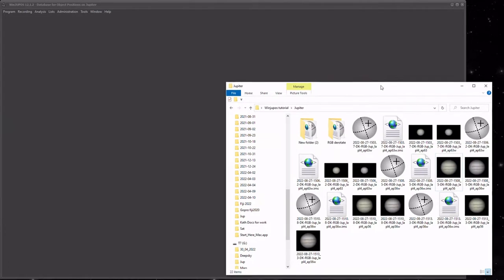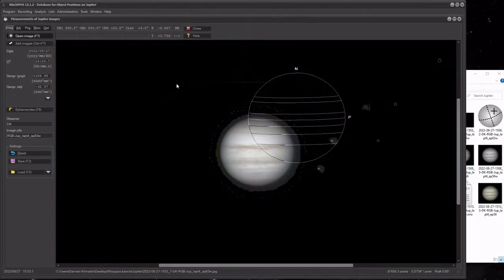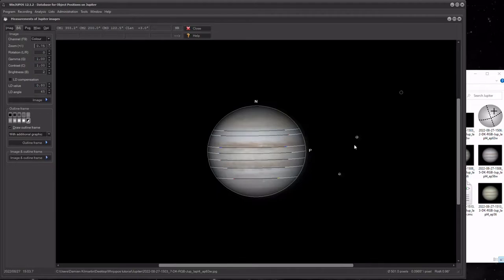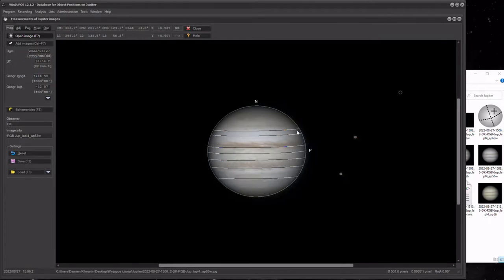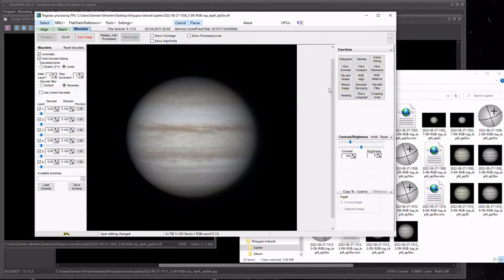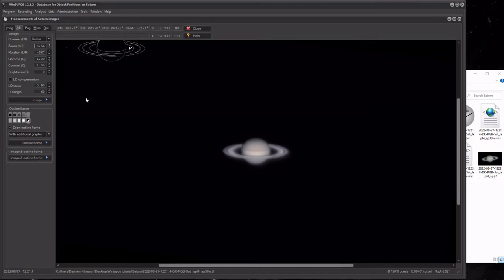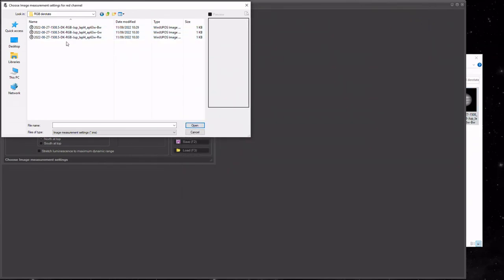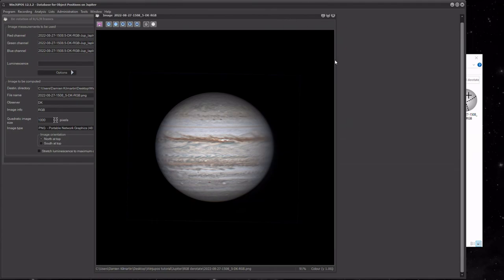Can i improve your planetary imaging ? ? ? - Basic Winjupos Tutorial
Winjupos is a very important part of the planetary imaging puzzle and can be a little complex at first. Watch this video to get some tips for trouble free use.

Please ensure you have the Winjupos file naming protocol ticked in Firecapture or Sharpcap as it auto fills the blanks and it is as easy as drag and drop when done.

All the best and good luck.